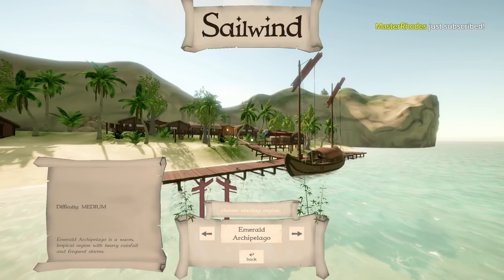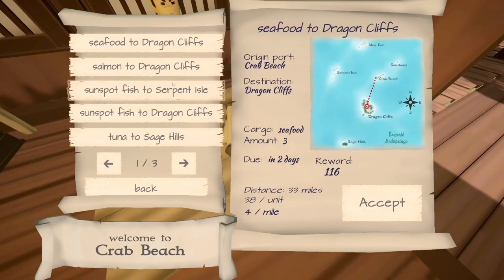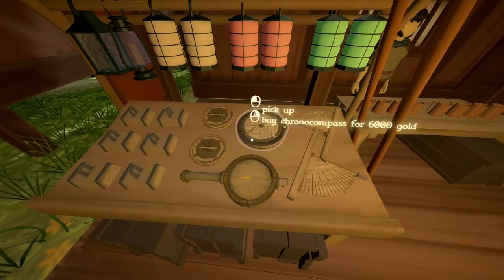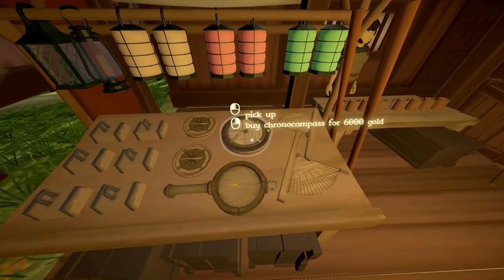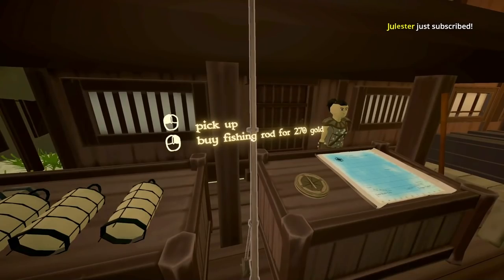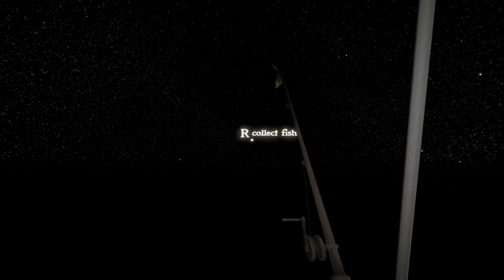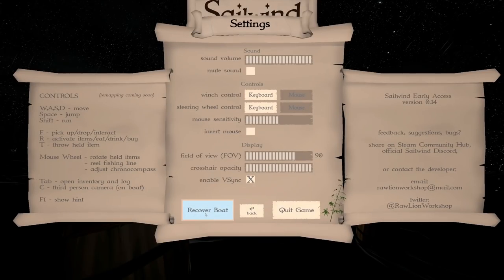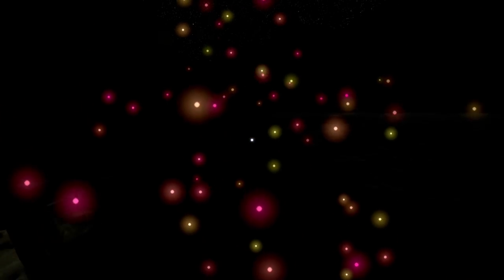alway rember Happy Bay - Tomato Sailwind stream highlight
HAAAAAAAAAAARK!